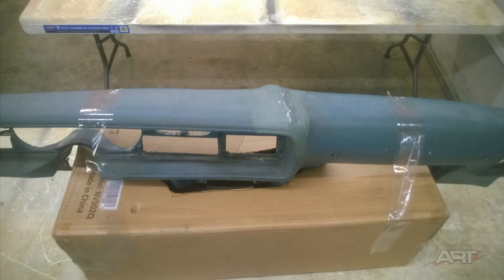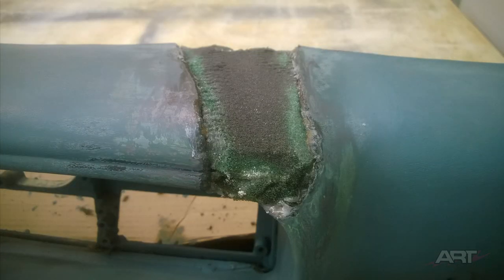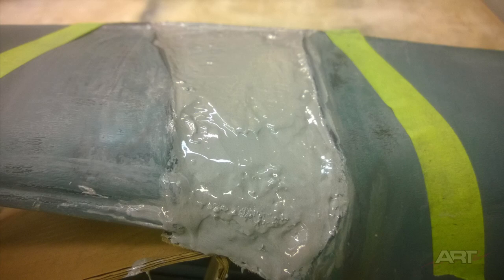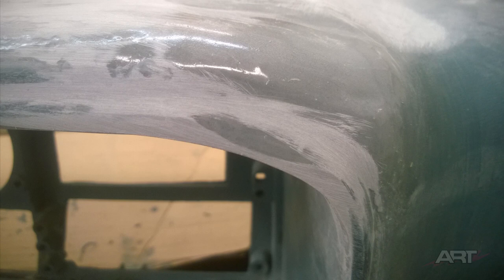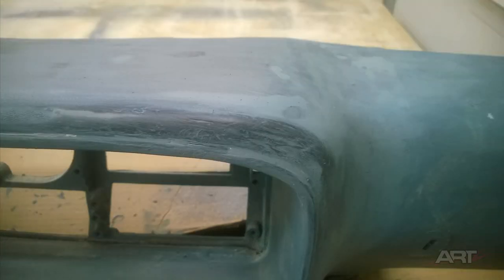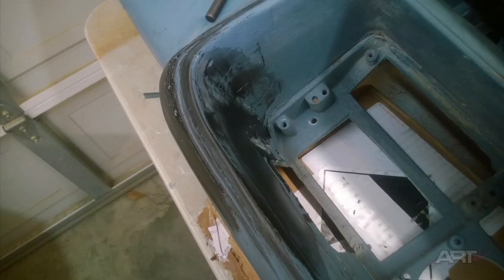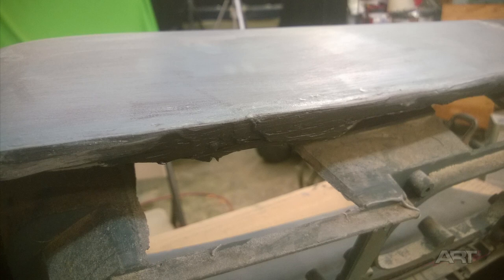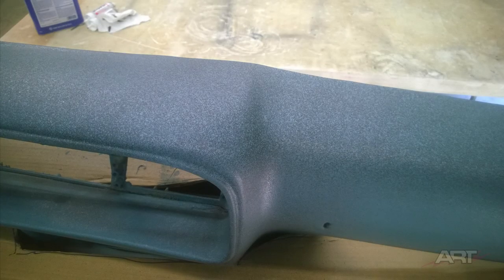Firebird Dash Restoration v33